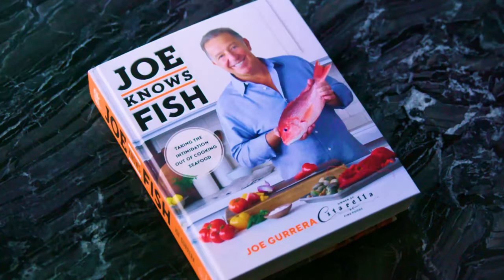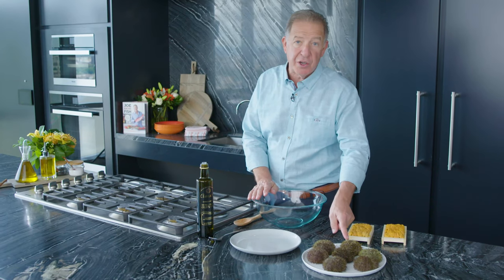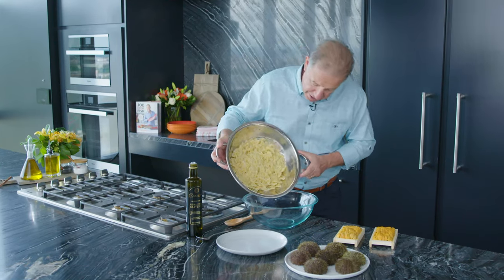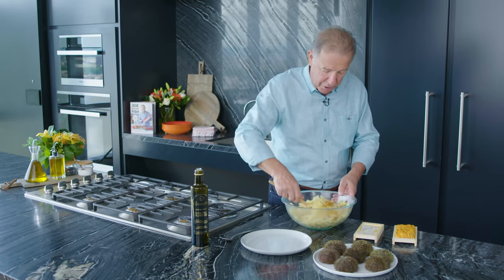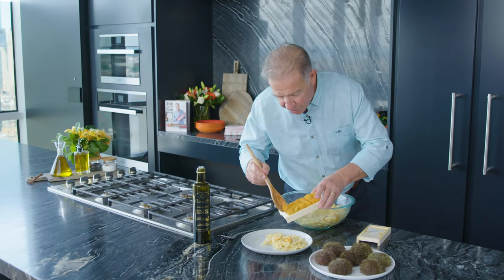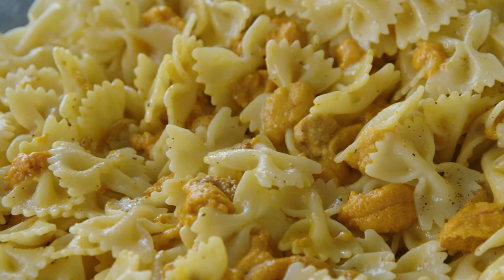Sea Urchin Bow Tie Pasta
Uni, the Japanese name for the delicious meat in a sea urchin, is creamy, and buttery—a natural fit for pasta.

Hungry for more delicious content?